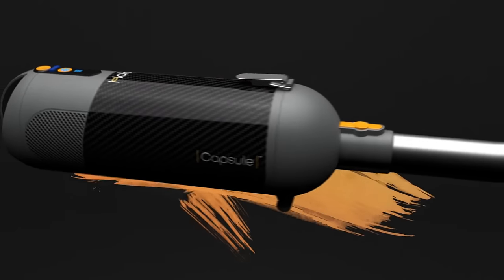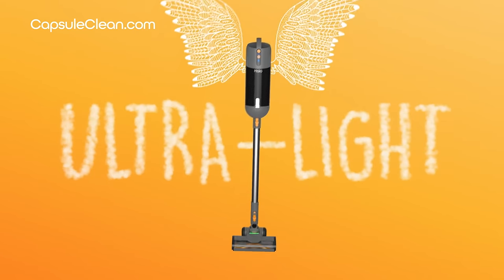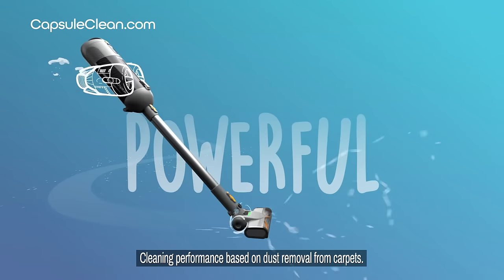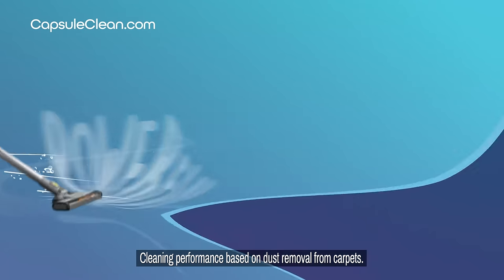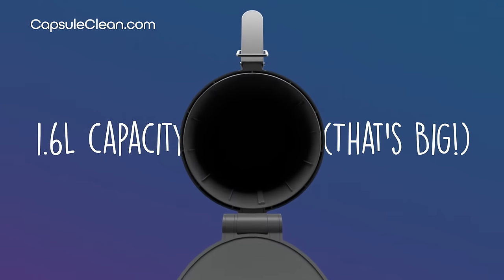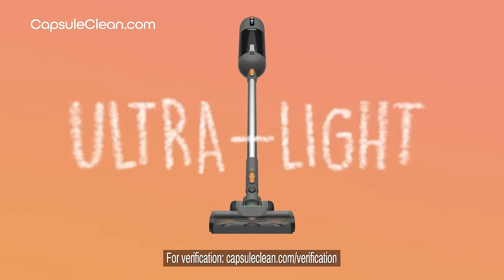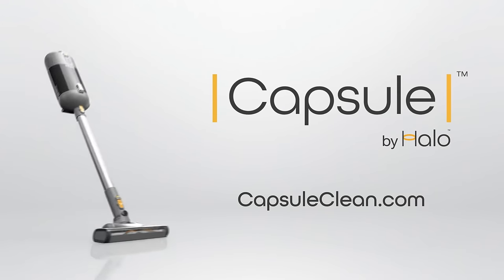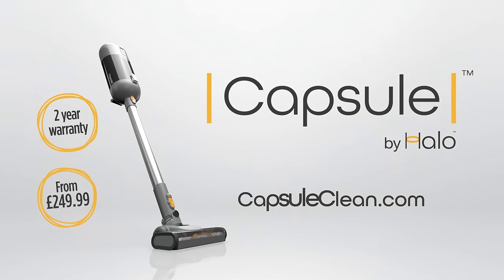Halo Capsule - One of a Kind TV ad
Introducing the new Halo Capsule cordless vacuum. The only ultralight cordless with the power AND capacity of a full-size corded upright.